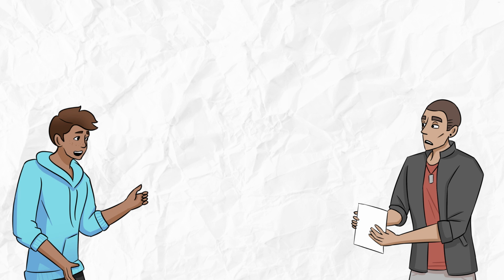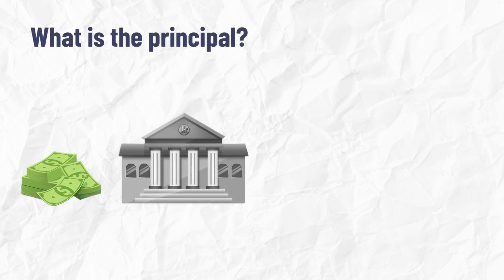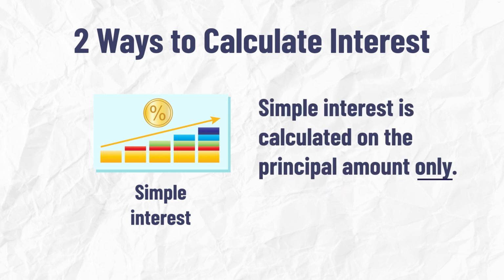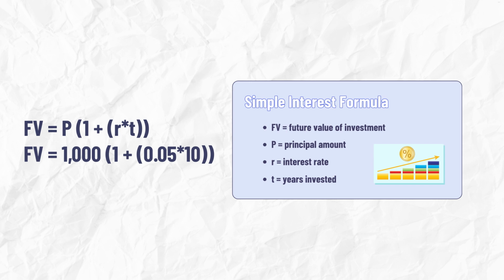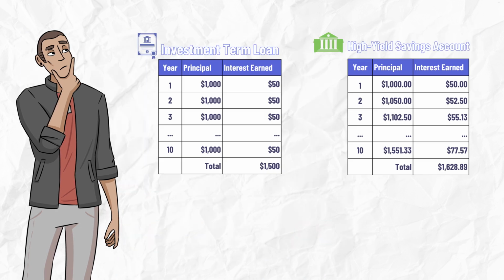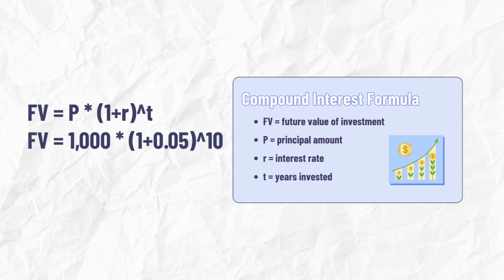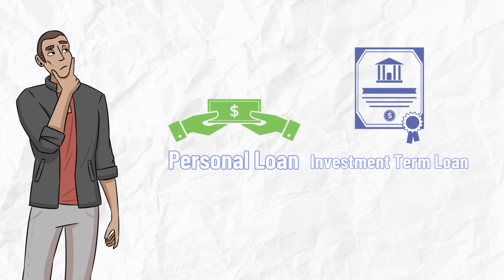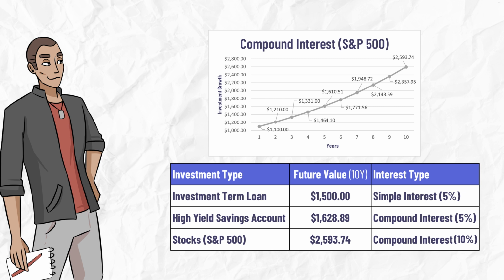Compound Interest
What is interest, and why do we want to compound it? This video talks about how different types of savings and investing can have a big impact!